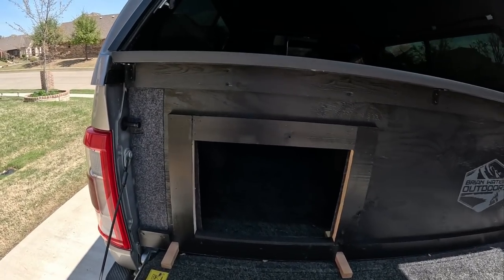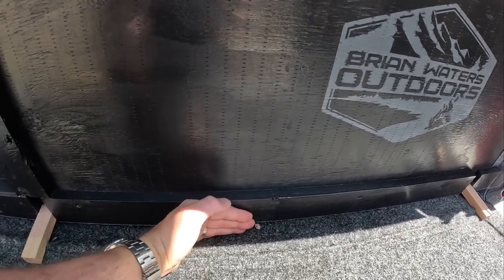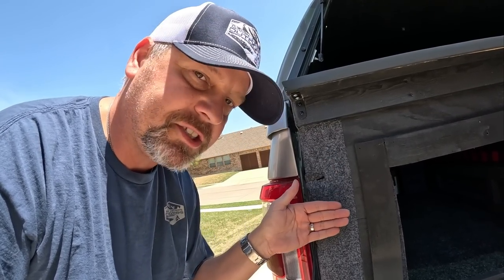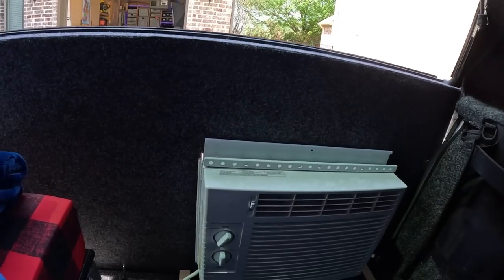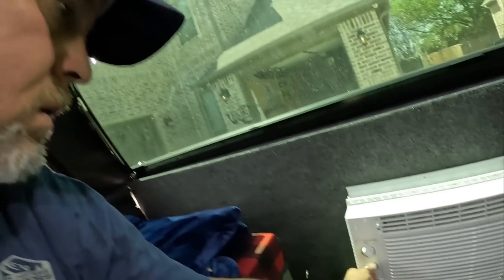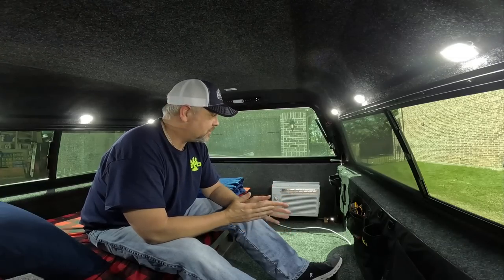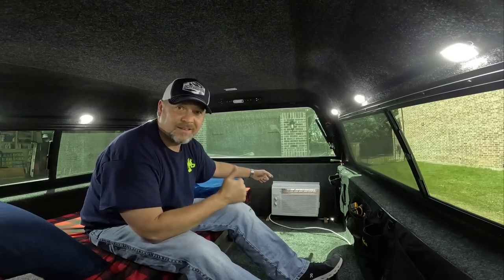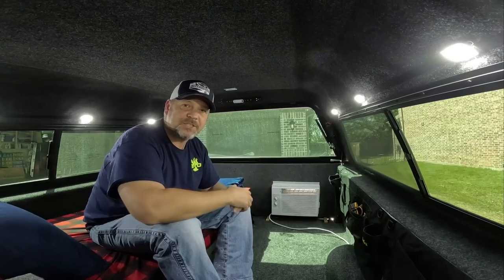Truck Camper A/C : CHEAP, EASY & COLD!!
Here is the video I give most props to for helping me out on my setup: